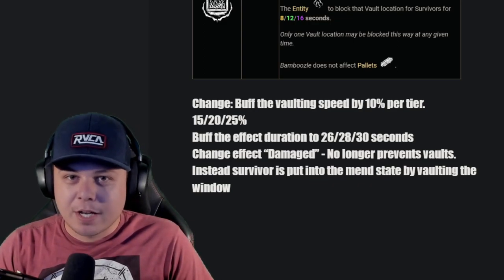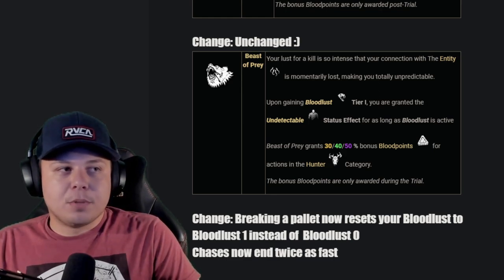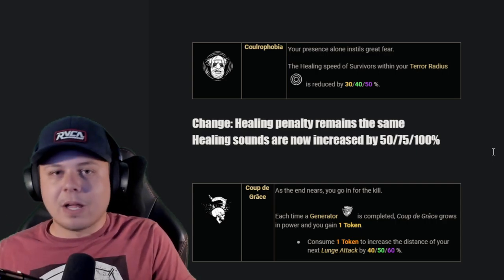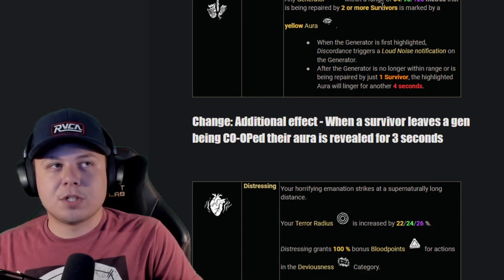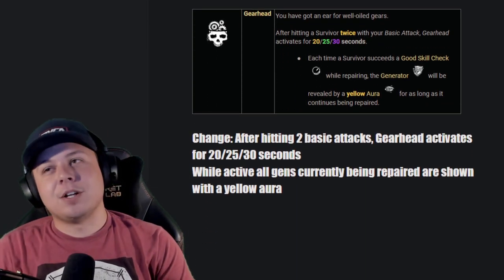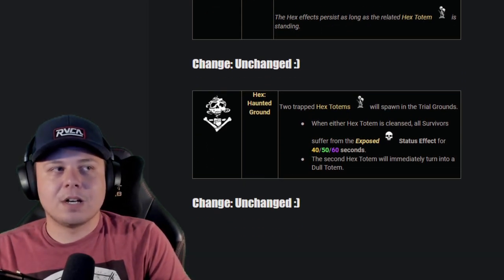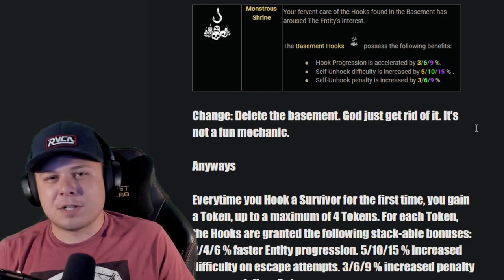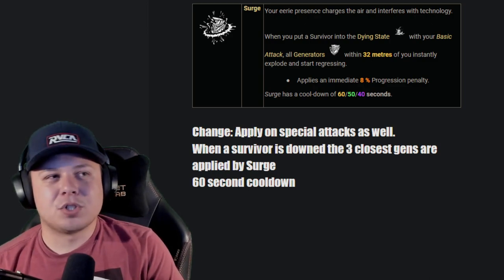How to FIX all KILLER PERKS